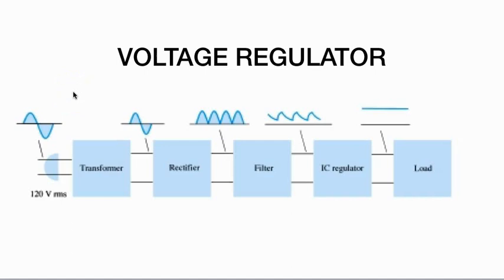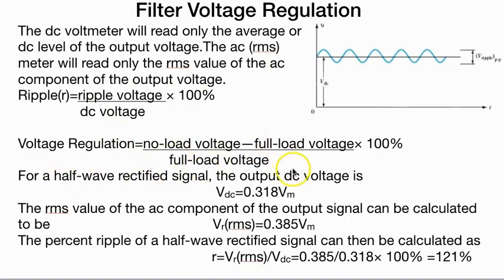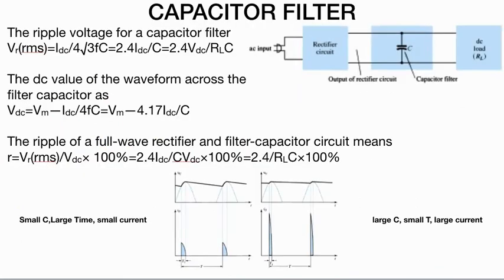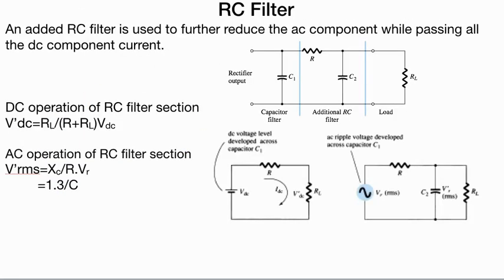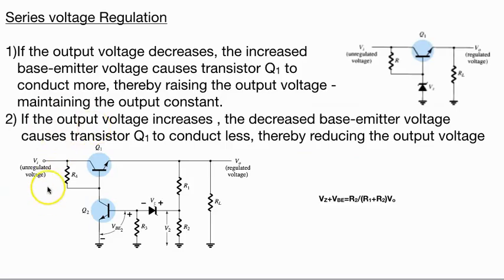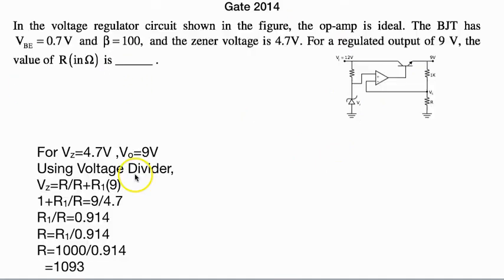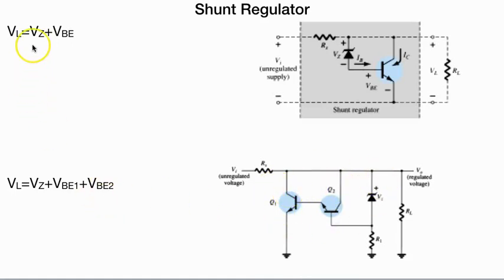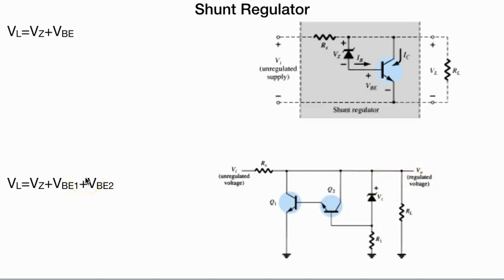Introduction to voltage regulator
The video represents the best working of voltage regulators, capacitor regulator and op-amp series regulator. It shows the types of voltage regulators.
Also, it shows a fully solved previous year gate question.